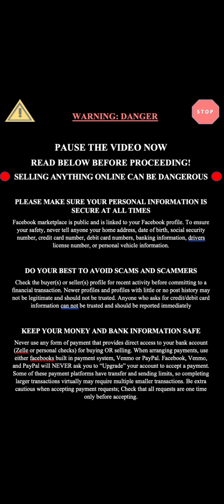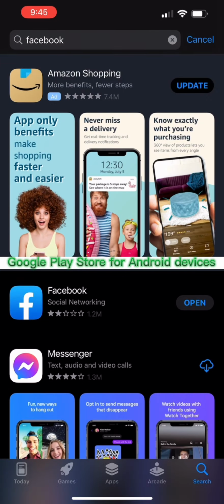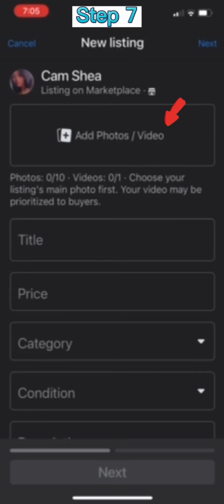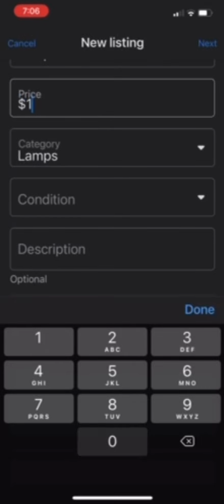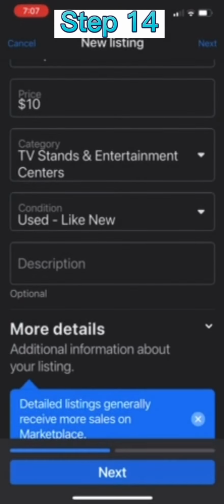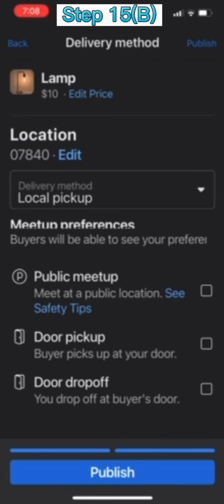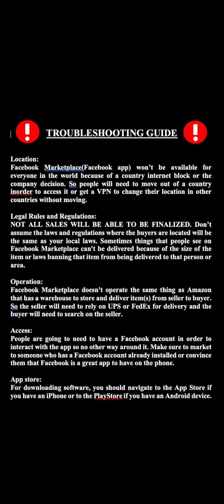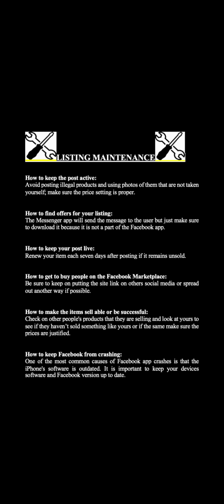How to list an item on Facebook Marketplace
Skip to the start of instructions: 01:30---06:37
Troubleshooting Guide: 06:50---08:00
Listing Maintenance: 08:00---09:13

References:
Google. (n.d.). How to sell items on Facebook marketplace, plus key tips for selling successfully. Retrieved June 14, 2022 from:
Google. (n.d.). How to sell items on Facebook marketplace, plus key tips for selling successfully. Google. Retrieved June

Increase your sales with marketplace. Webfirm. (2020, September 14).

Kaleem, K. (2022, April 26). Should you use facebook marketplace? The Pros and Cons. MUO. Retrieved June 14, 2022, from:

Ku, M. (2016). Introducing Marketplace: Buy and Sell With Your Local Community. Facebook Newsroom, October, 3.  Retrieved June 14, 2022, from

Stanley, H. (2022, May 31). Grow your business with Facebook Marketplace: Guide + Tips. Social Media Marketing & Management Dashboard.

User Interface. User Interface | Facebook app | Brand Portal. (n.d.). Retrieved June 14, 2022,

What is facebook marketplace? A guide. Rocket Content. (2022, February 28).

Why Don't I Have Facebook Marketplace? Brad Stephenson（2020, August 7）Retrieved June 20, 2022,

The latest Facebook statistics: Everything you need to know - datareportal – global digital insights.